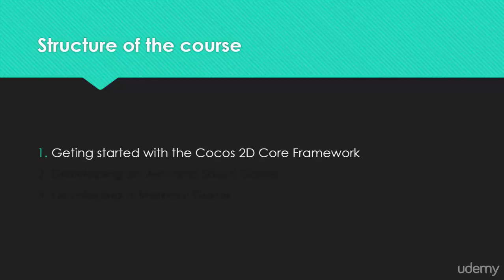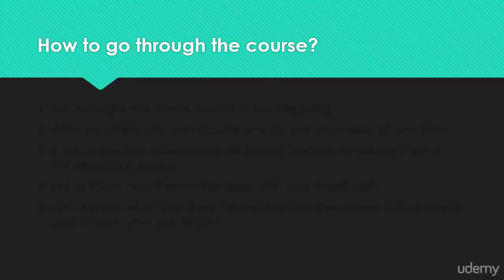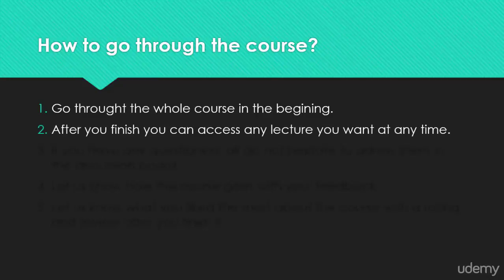Develop an iOS game with Cocos 2D Game Development Framework : Introduction to the course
Develop an iOS game with Cocos 2D Game Development Framework
This course is your step-by-step guide to building a complete iPhone game using the Cocos 2D Development Framework.